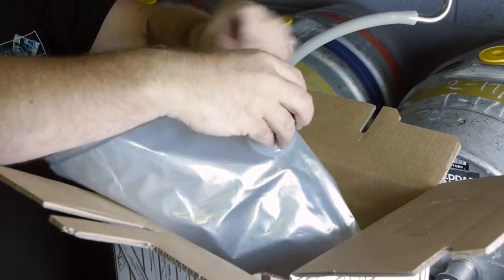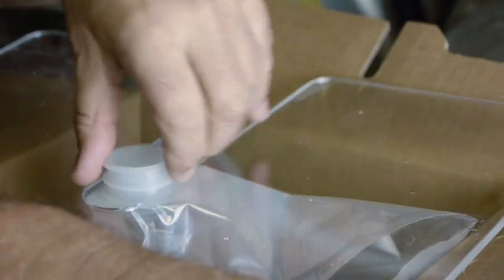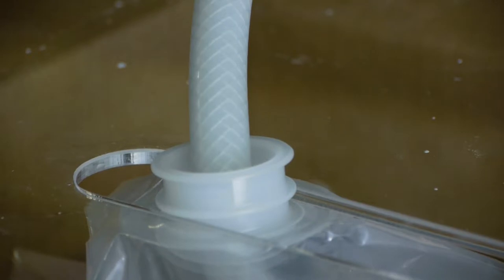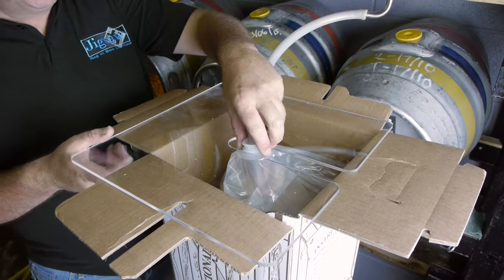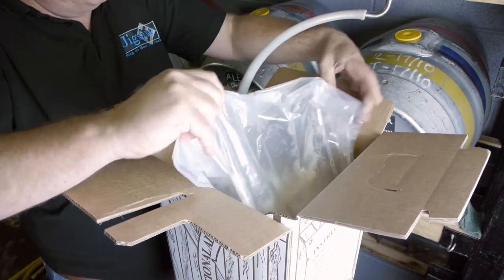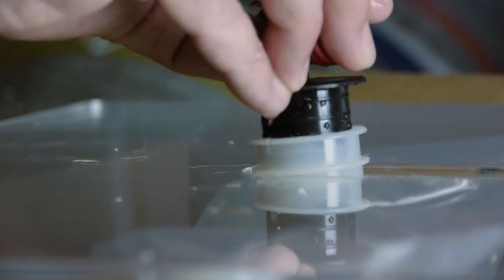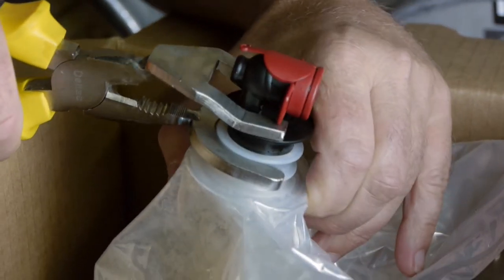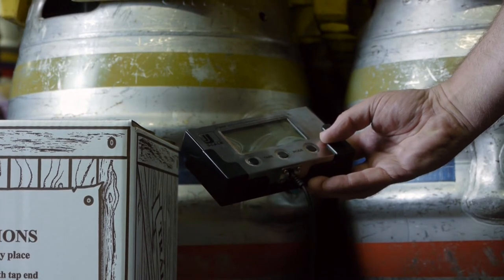Bag In Box - 2018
Top Nosh TV's aims to bring you the very best in food & drink product reviews, short films, documentaries and promotional videos.

Having started off his working life in a butchers and then at a hotel in charge of late night meals with the responsibility for running the bar and cleaning the pipes, Johny Steps certainly knows a thing or two about food and drink.

He later trained in filmmaking and once "sold his soul" to appear in front of camera 'cooking' on daytime tv in a food & drink TV series.

Top Nosh TV work with businesses, helping them to produce professional films and videos, with video marketing and helping them establish themselves online showcasing what they are good at with a profitable R.O.I.

Top Nosh TV love nothing more than telling a good story about good people within food & drink, just ask Johny.

Do enjoy and please drink responsibly.